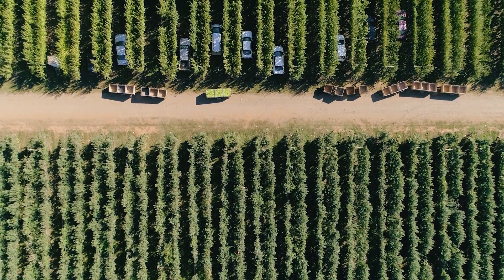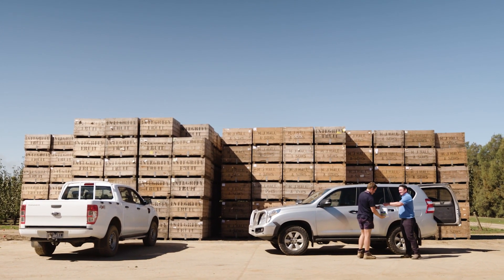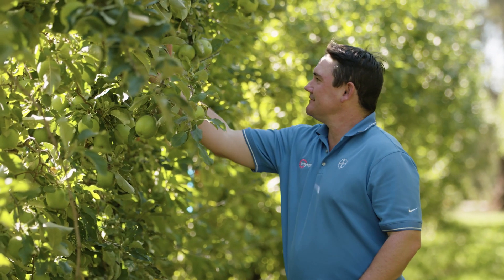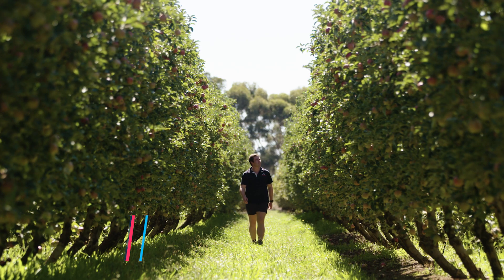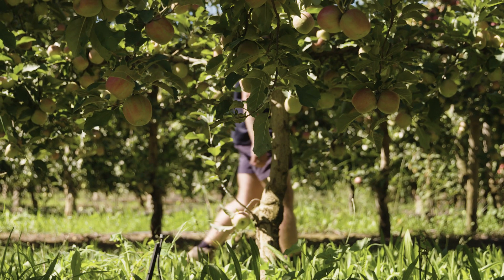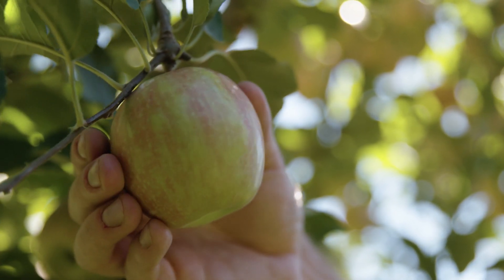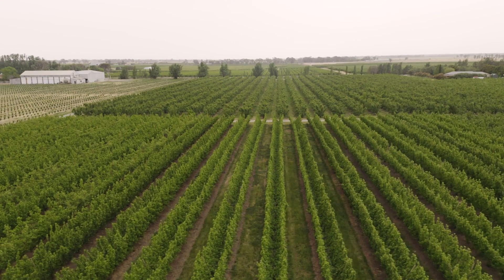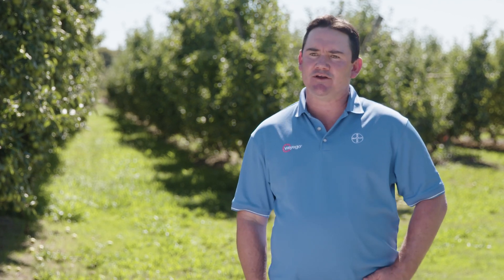Vayego® Insecticide for Apples and Pears | 2:29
Some pests such as codling moth can cause almost 100% crop loss in apples, so running up front with Vayego can make your season much easier. Seeing the development trials and first season results for Vayego has delivered the confidence for Horticultural Agronomist, Rob Salter to say it’s the best Group 28 product he’s seen in the market. As well as a great spectrum of efficacy to help growers get on top of pests such as codling moth, light brown apple moth, weevils, Mediterranean fruit fly and carpophilus beetle, Vayego also has a good IPM profile to promote beneficial predatory insects an IPM program.